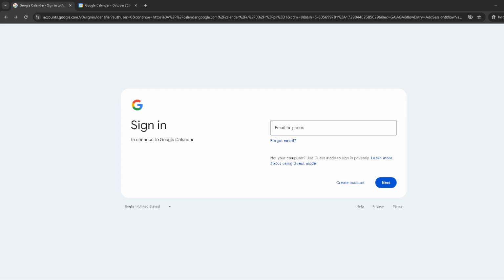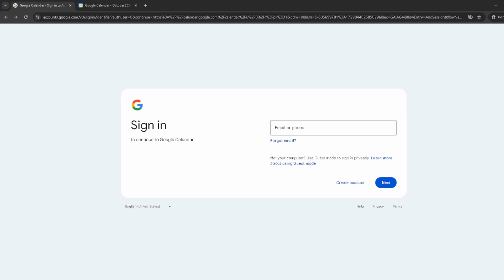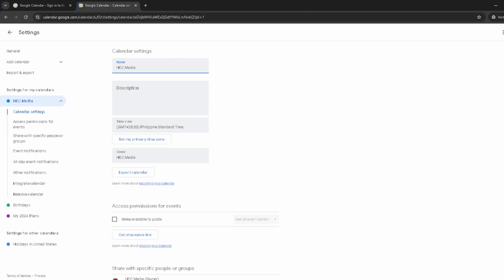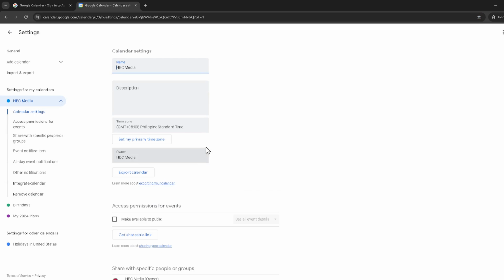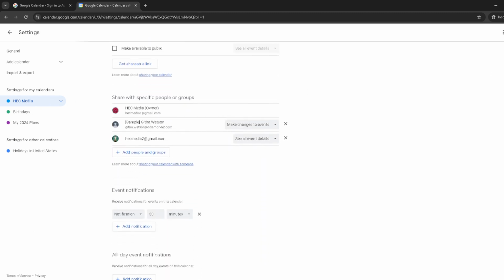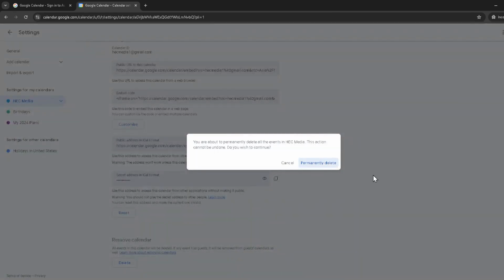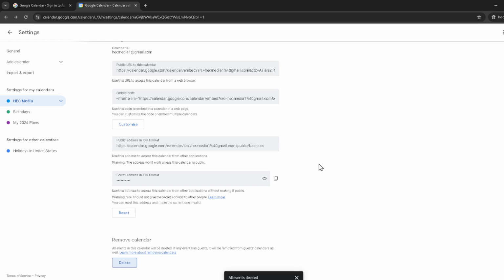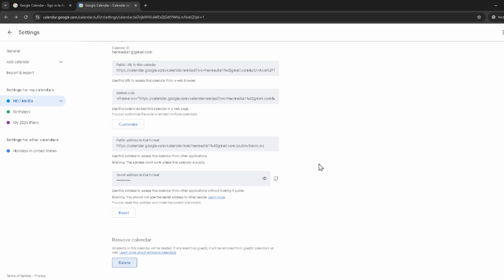How to Reset calendar.google.com (Full 2024 Guide)